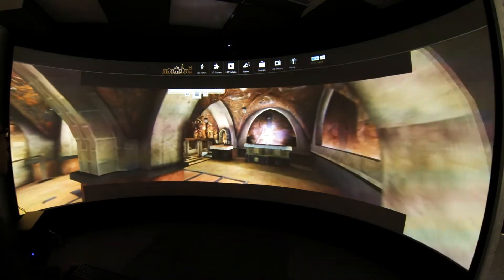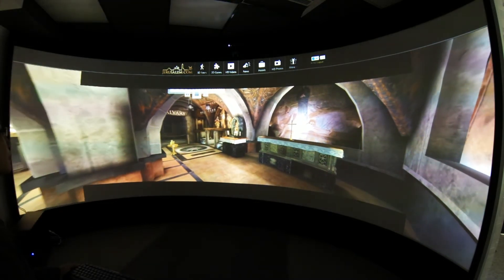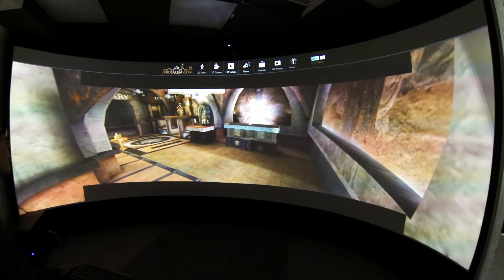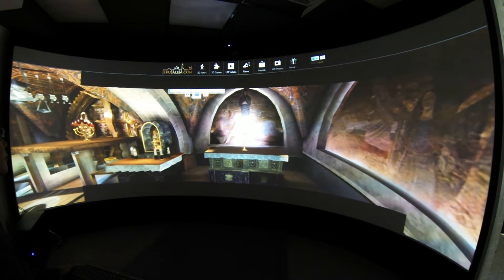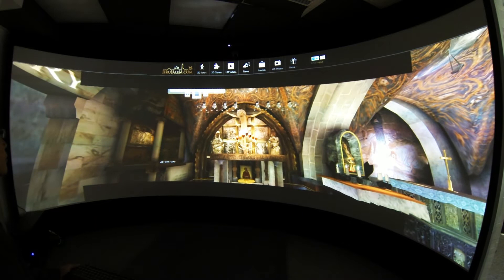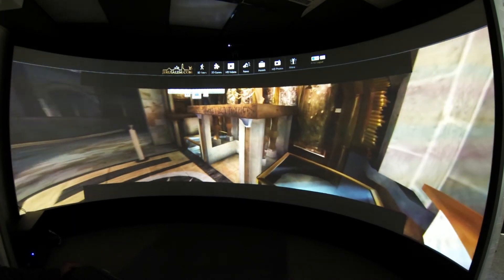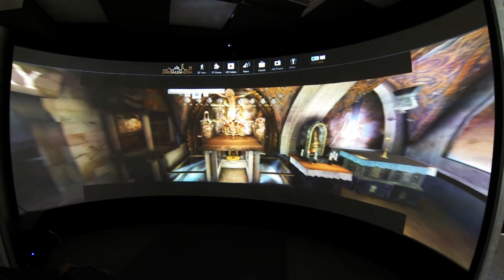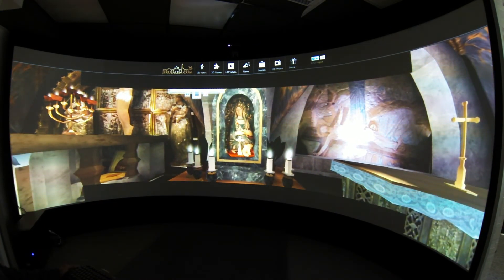3D virtual tour of the Church of the Holy Sepulchre in Jerusalem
Play back of 3D virtual tour in our room sized VR simulator, controlled by body gesture via Kinect for Windows.
This video is about visiting the Church of the Holy Sepulchre in Jerusalem, which is a group of buildings where the final stations of the Via Dolorosa and the tomb of Jesus located. Usually it shall takes hours for lining up in the building for visiting any one of the feature points, now we can play around and walk freely in this game like virtual world anytime anywhere. Simply goto jeruselem.com and you can enjoy the tour for free. Or, you are welcomed to feel the life sized experience with our immersive simulator. (Advanced booking required, first come first served :)